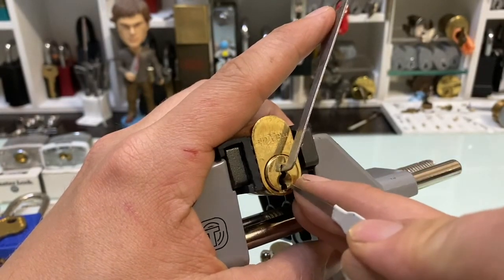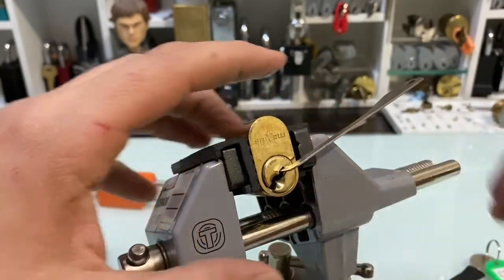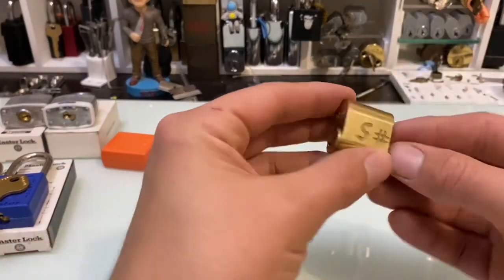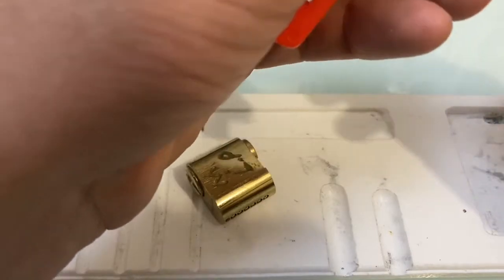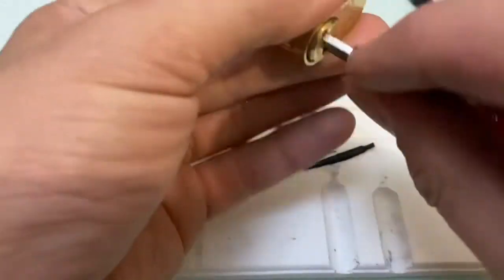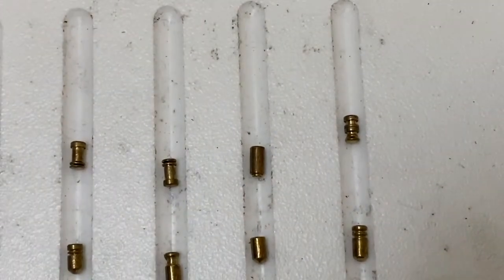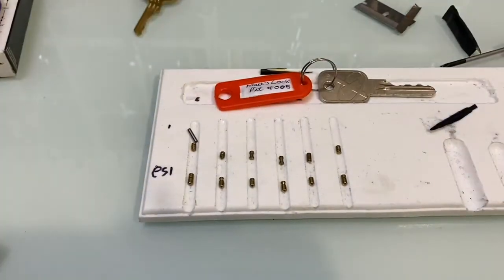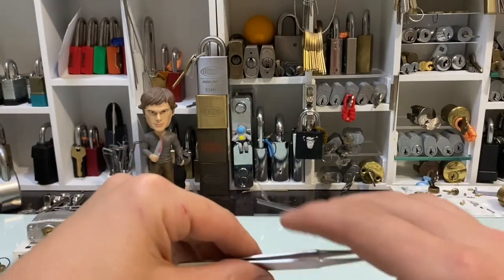🆑#5 by Matt’s Lock Pit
Picking a challenge lock from Matt’s Lock Pit this week 👍🇦🇺😊